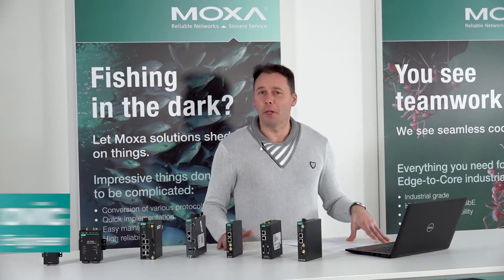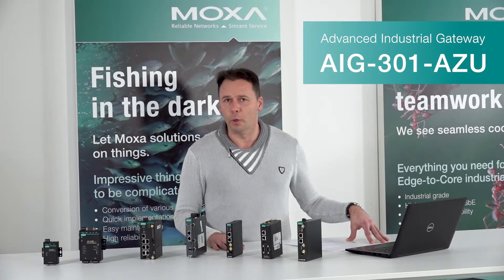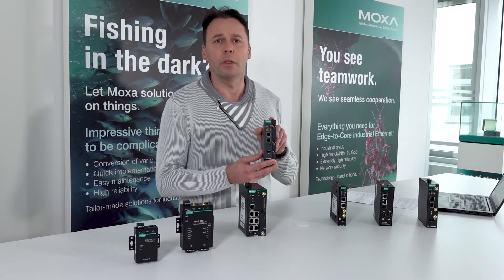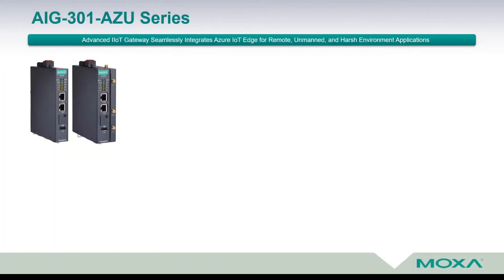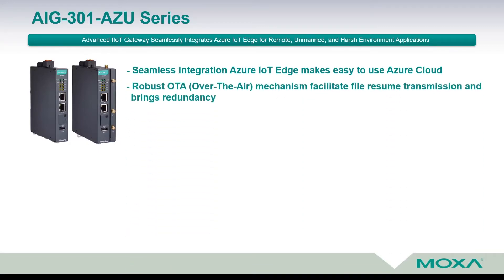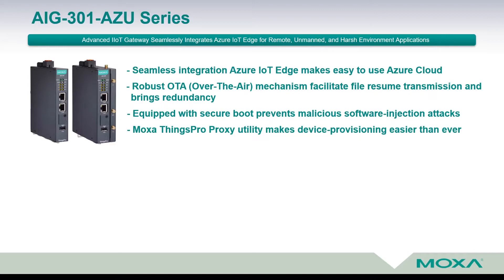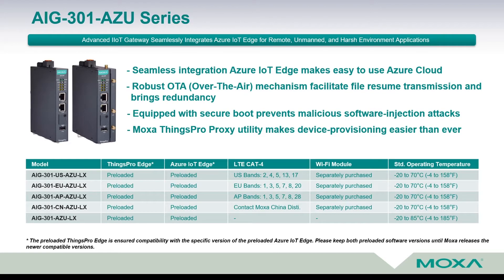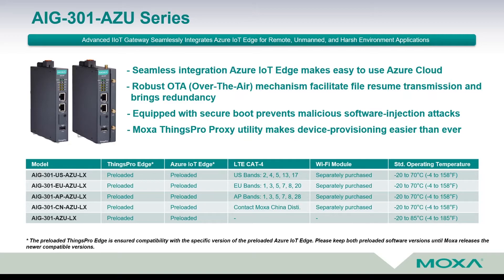IIoT Gateway with Preinstalled ThingsPro Edge Software for Microsoft Azure Cloud Connectivity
In this video, Igor introduces the AIG-301 advanced IIoT Gateway with integration on Azure IoT Edge for remote, unmanned, and harsh environment applications.

AIG-301-EU-AZU-LX comes with IIoT cloud connectivity software preinstalled:
- ThingsPro Edge pre-loaded
- Azure IoT Edge pre-integrated

AIG-301-EU-AZU-LX enables:
- Seamless integration Azure IoT Edge makes Azure Cloud easy to use.
- File resume transmission and redundant software makes OTA robust.
- Equipped with secure boot prevents malicious software-injection attacks.
- ThingsPro Proxy utility makes device-provisioning easier than ever.